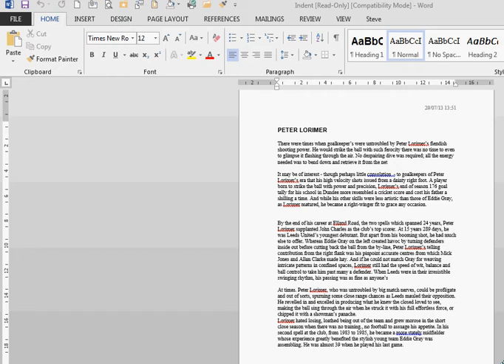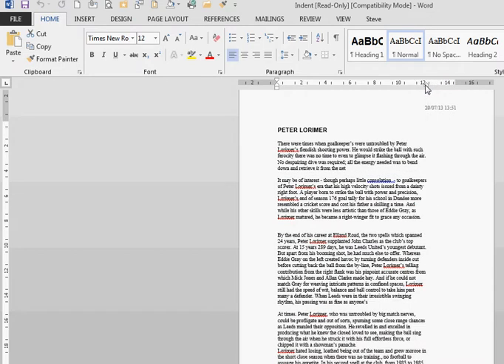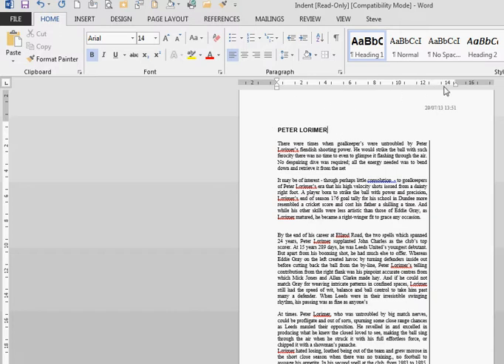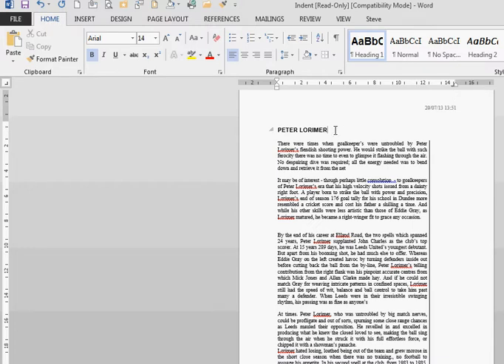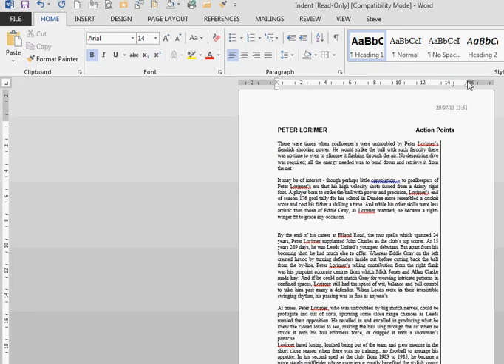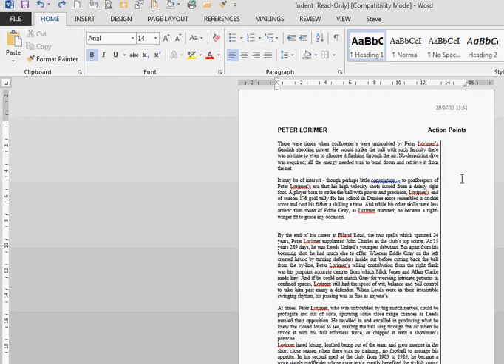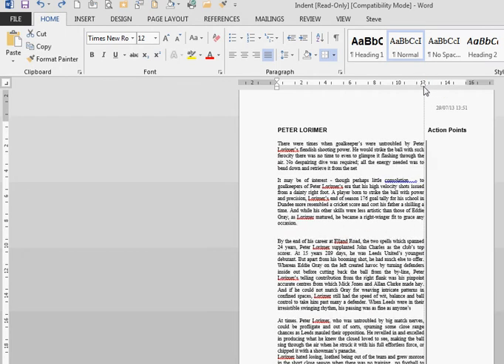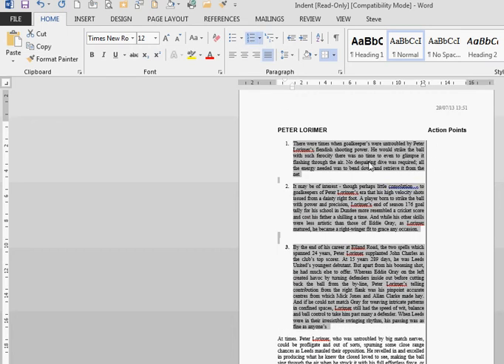Indents, Borders and Tabs in Microsoft Word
How to combine the use of Indent, borders and Tabs in Microsoft Word.  The video explains how to set Indents and the different types of indent.  The tutorial also explains how to set tabs and the diferent types of tabs.  The tutor finally covers how to set borders and the different options available to set borders.